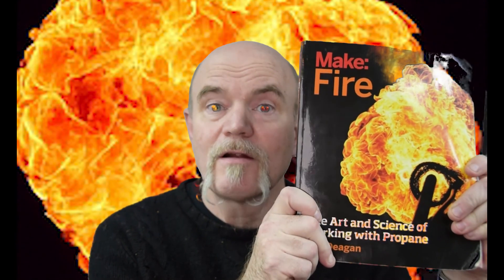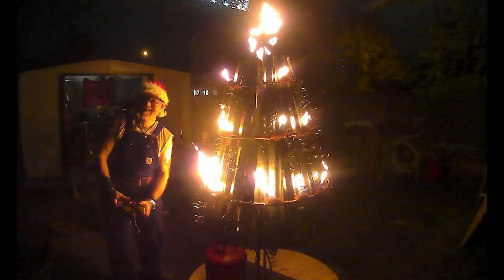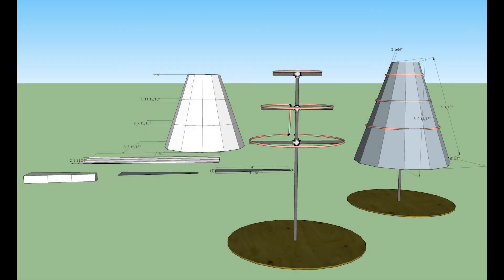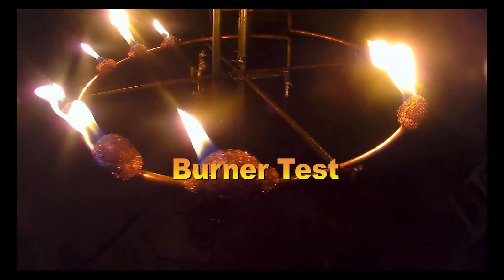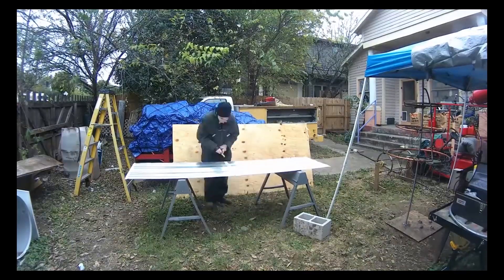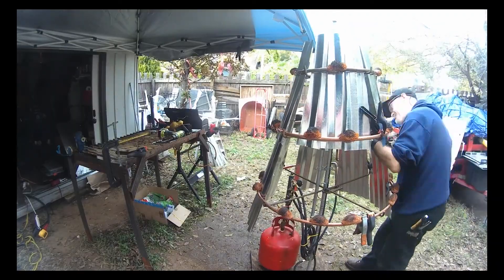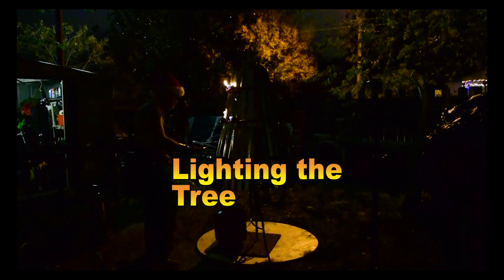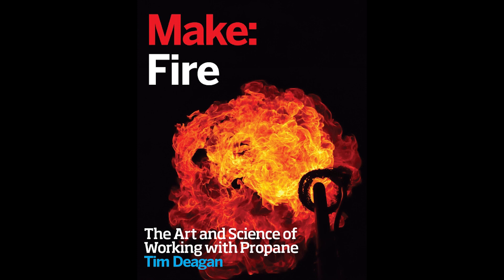Firemas Tree Build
I built a propane flame effect project to celebrate the holidaze!  I call it the 'Firemas Tree'.  This video shows the construction of the effect to help provide an idea of how simple propane fire art can be built.  Check out my book from Make: and O'Reilly, 'Make Fire: The Art and Science of Working with Propane' to learn how to safely build devices like this. http:/makefirebook.com